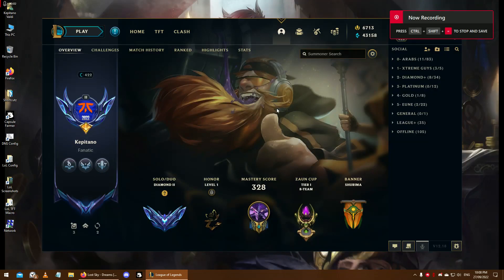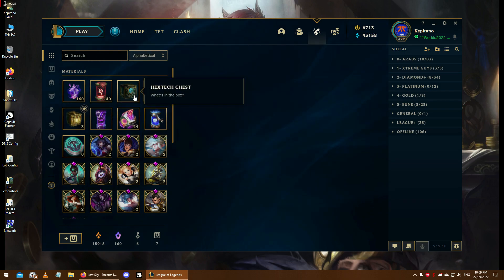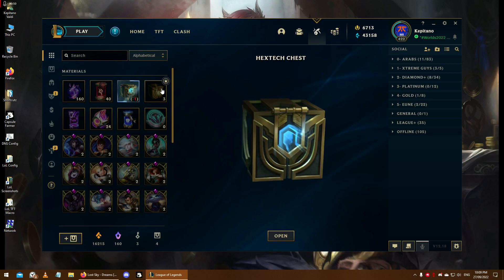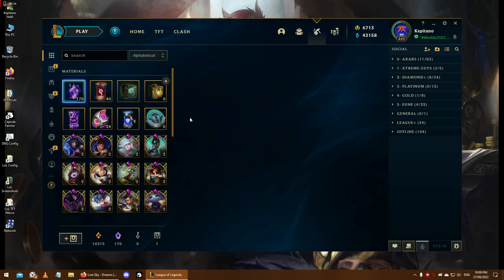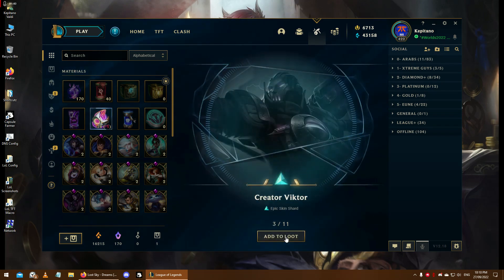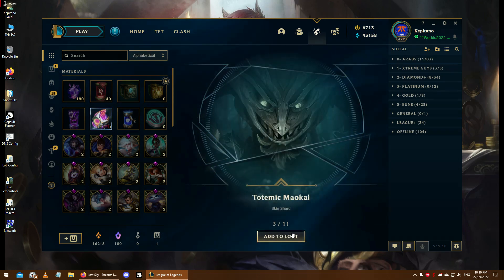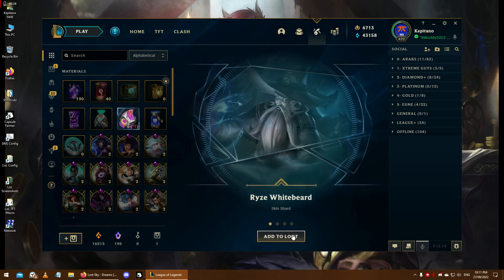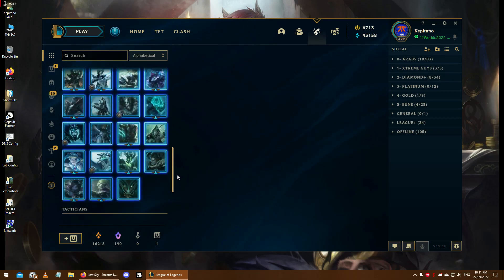League of Legends • STEEL VALKYRIES 2022 🤖🚀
Hextech Opening for the 2022 STEEL VALKYRIES event.
Involves STEEL VALKYRIES 2022 Orbs, Masterwork Chests, Hextech Chests, Prestige Skins, and more!

Please hit like and drop a comment if you enjoyed!!